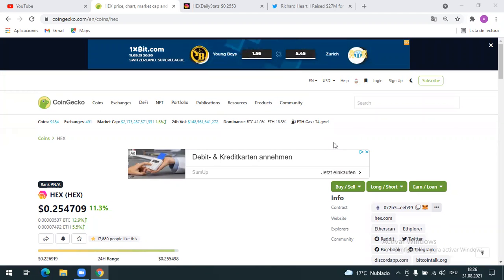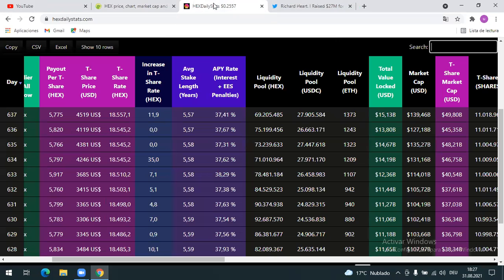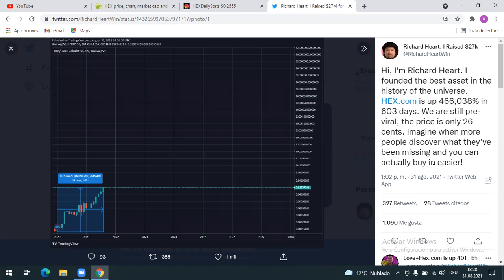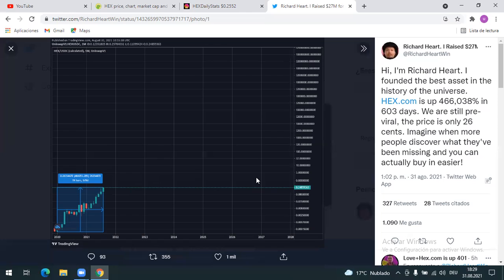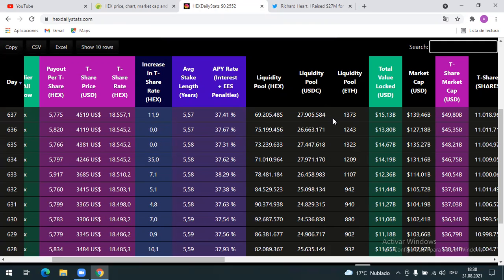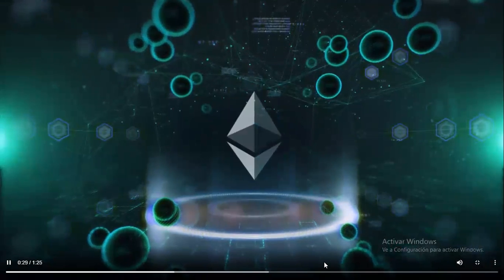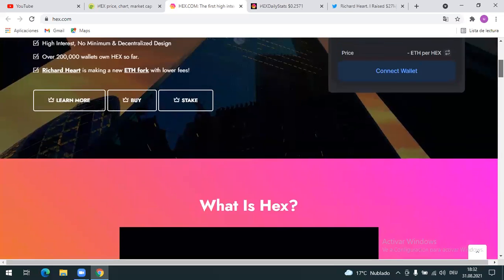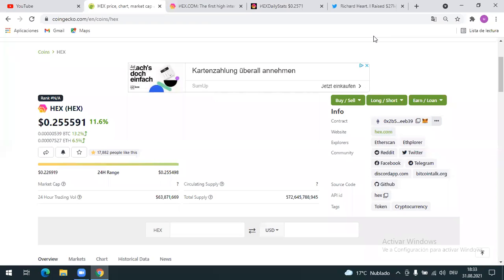New Bitcoin ,world money going into Hex, 1million hex 2027